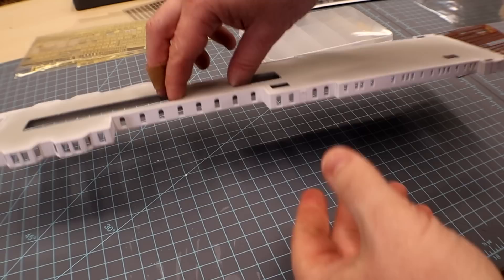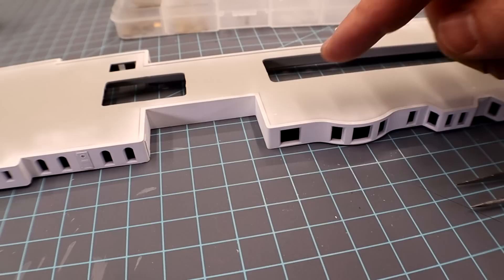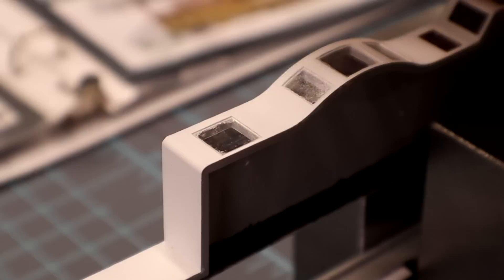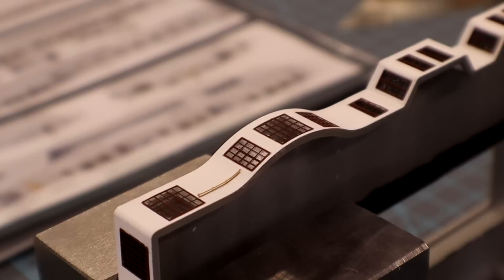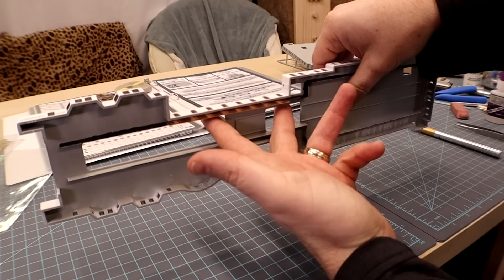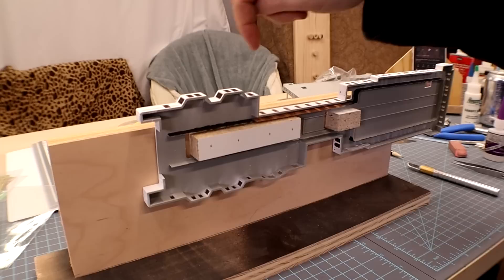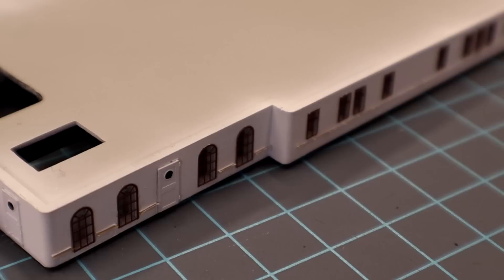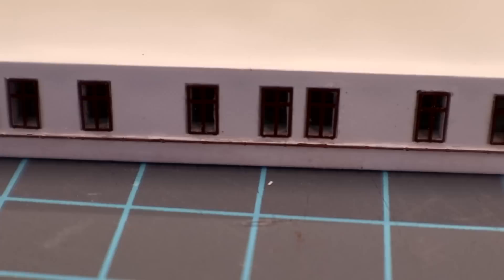1:200 RMS Titanic Build Video 20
Thanks to everyone who's visited our website! We have some cool T-Shirts and stuff available there.

Don't forget to check out John Builds Iconic Military models!